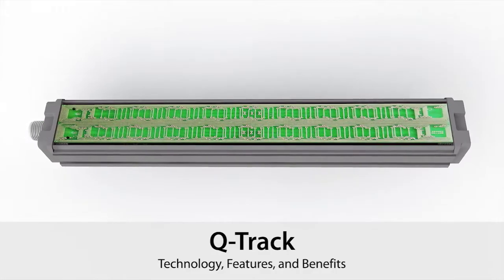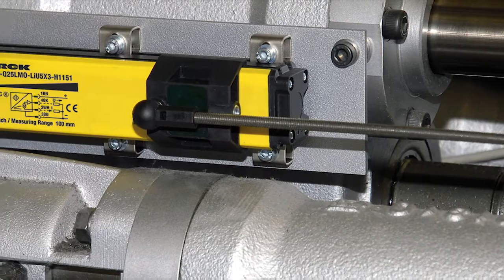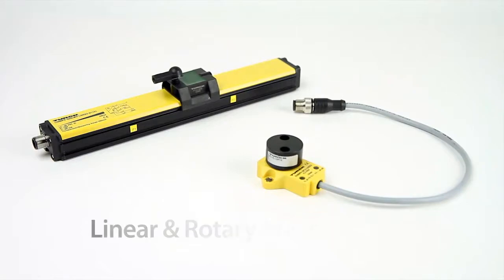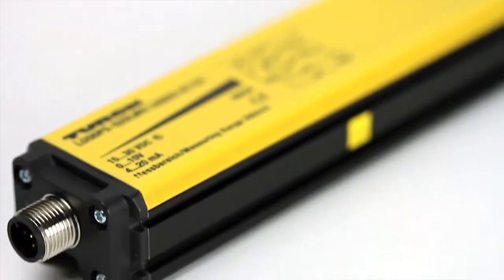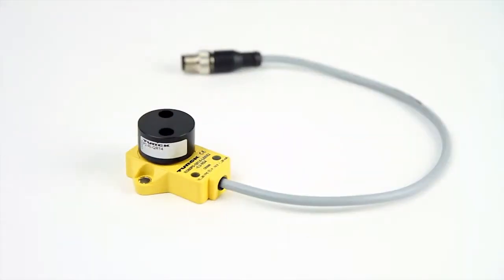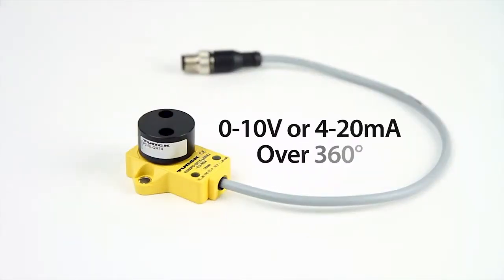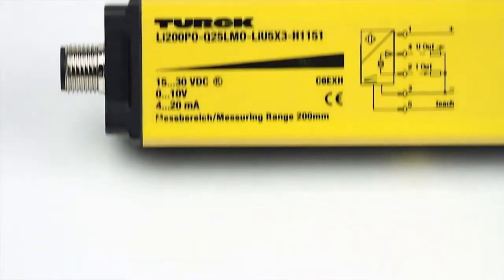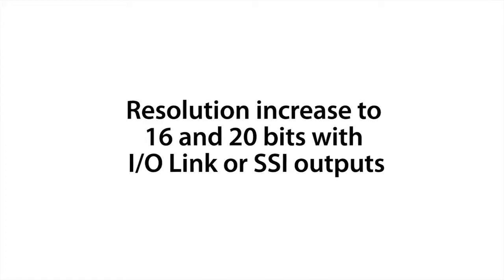Q-Track Sensors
The RLC circuits used in inductive sensors offer many advantages over previous technologies, such as potentiometric and magnetorestricive devices. This technology is highly noise immune and inherently weld field immune, allowing them to be used in more rugged applications.

These devices are designed for both linear and rotary measurement, with common output types of 0 to 10 volts, 4 to 20 milliamps, SSI, or IO-Link. The linear sensors offer the additional benefit of 29 mm blind zones, which create a smaller footprint in the application than other technologies.

The bottom line is that with inductive position sensors, you get a faster, more accurate, and more rugged and reliable device than with previous technologies.